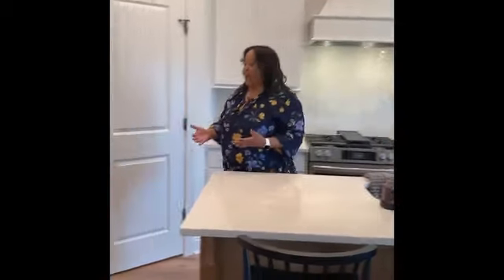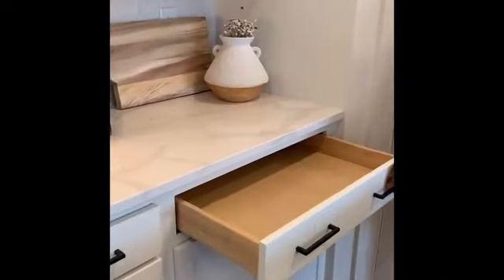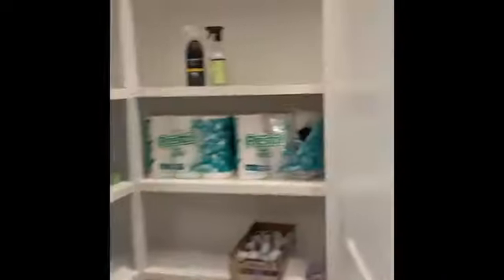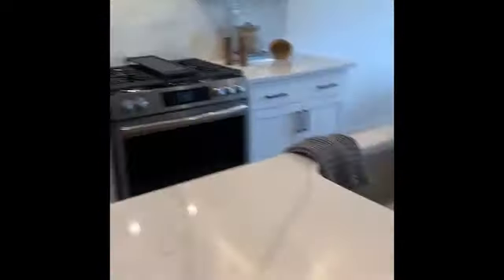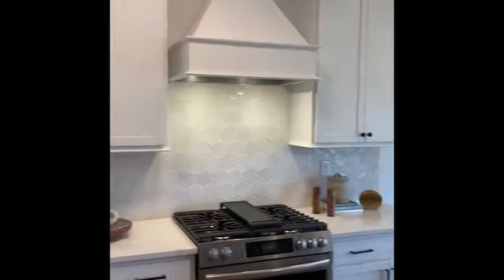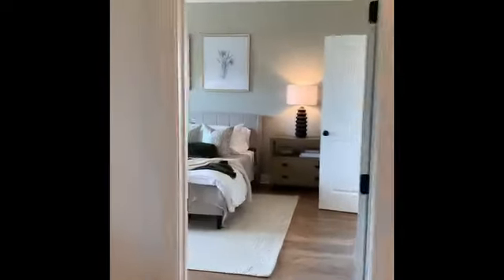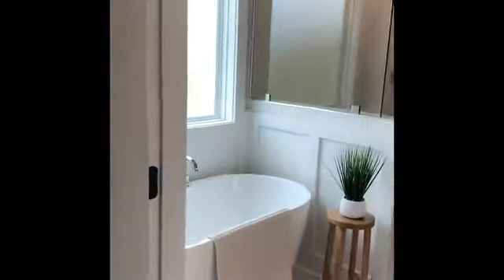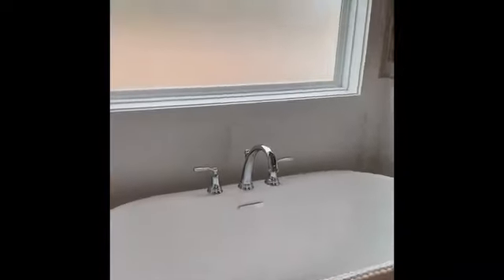Virtual Tour - Model Home - The Oaks